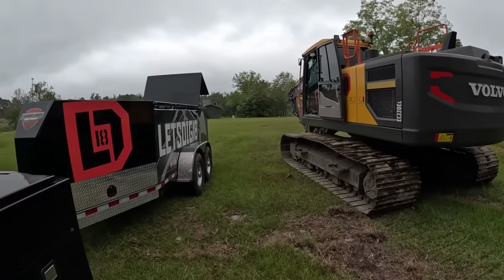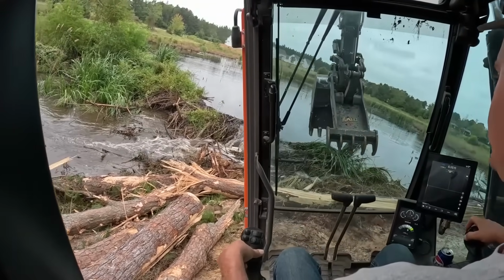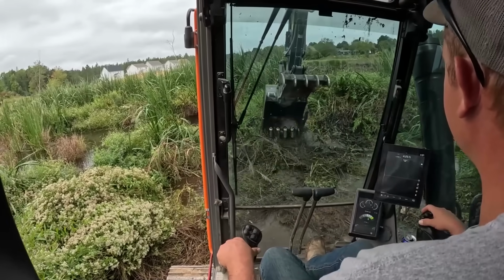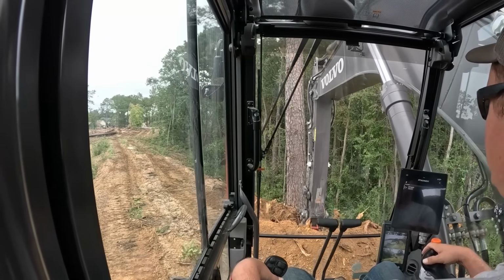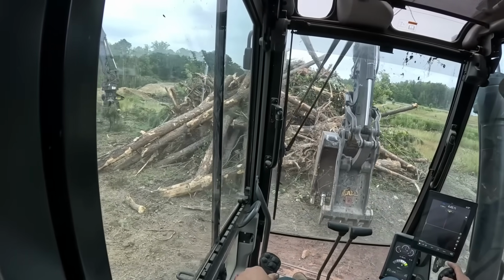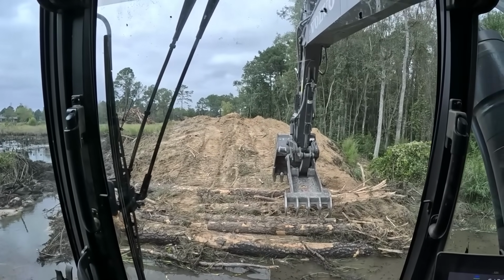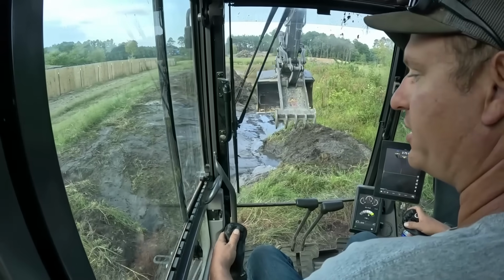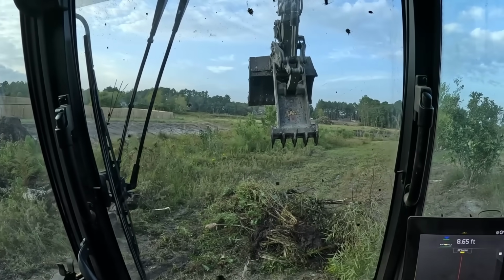9 Acre Pond Rehab: Draining The Huge Beaver Lake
Starting A new pond project.  9 acre pond the dam busted on in a hurricane.
doing some clearing dredging and rebuilding the broken dam